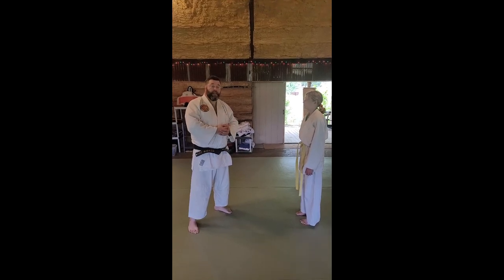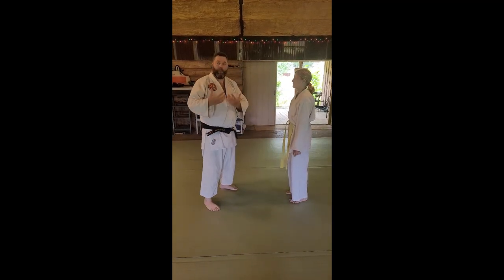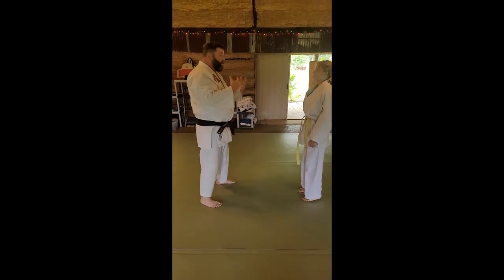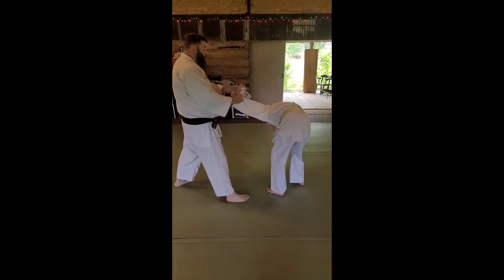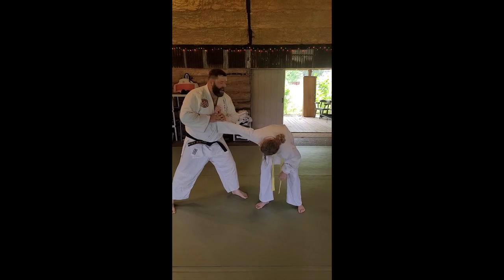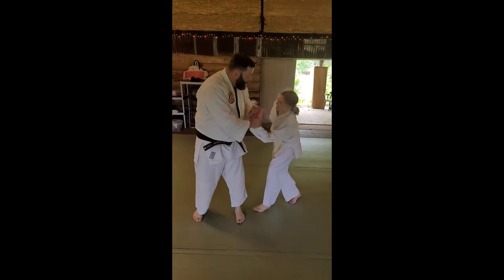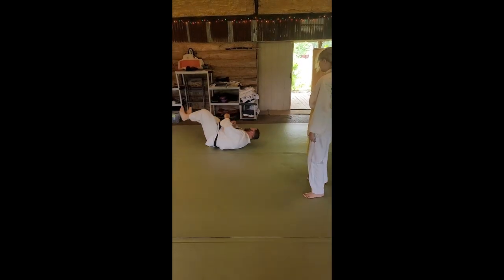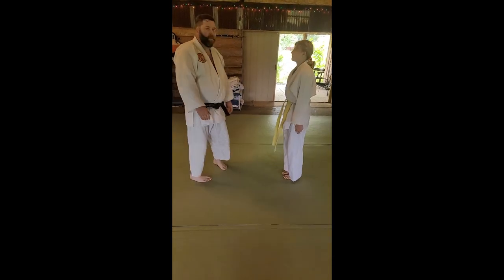Danzan Ryu Jujitsu's Yawara: Ryote tori and Tekubi tori Ichi & Ni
Shivering Timbers Dojo continues putting more things on video for people to reference and learn from.  This video was a fun review of the eleventh, twelfth, and thirteenth techniques on the Yawara board of Danzan Ryu jujitsu, ryote tori and tekubi tori Ichi & Ni- both hands techinique and wrist technique one and two.